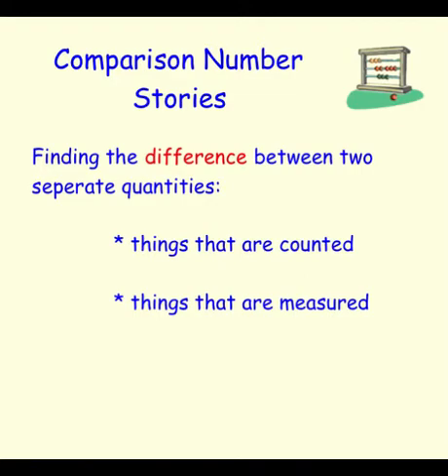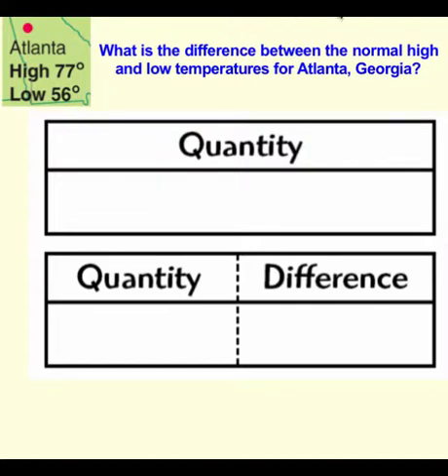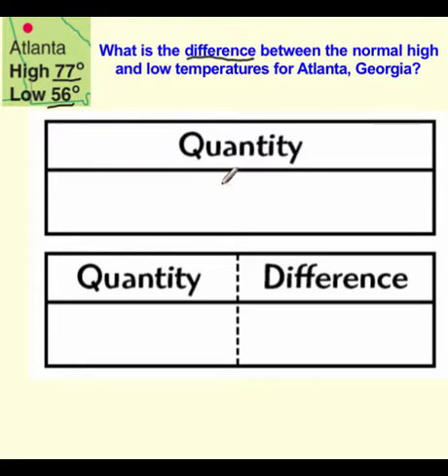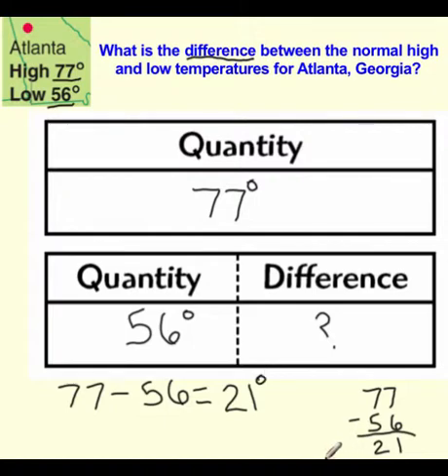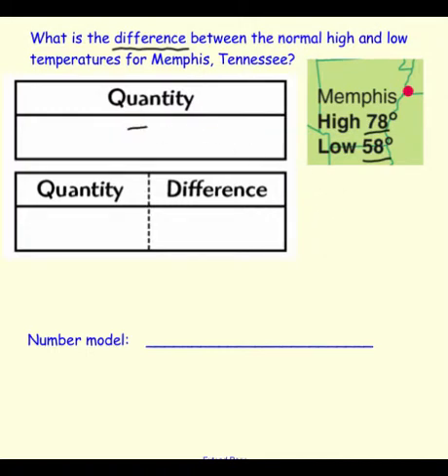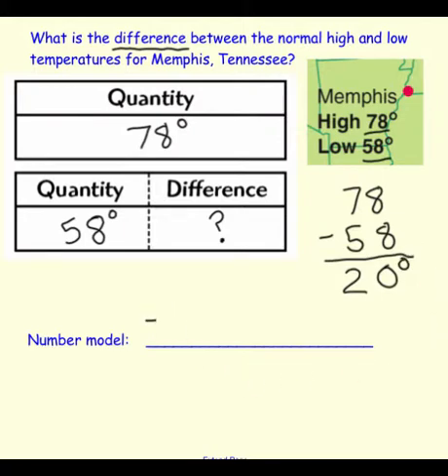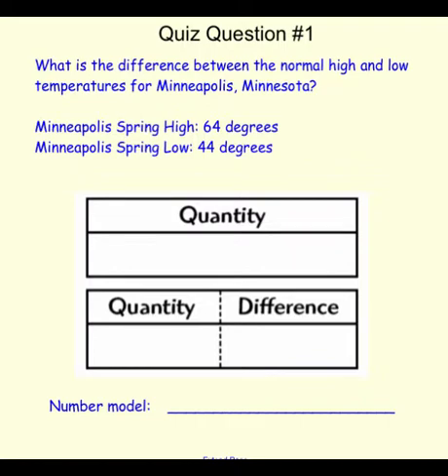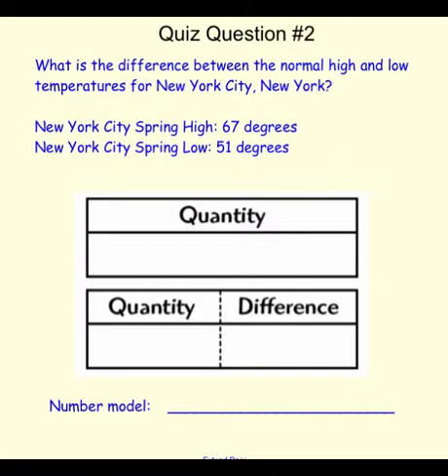2.6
Students learn to use a quantity quantity difference diagram